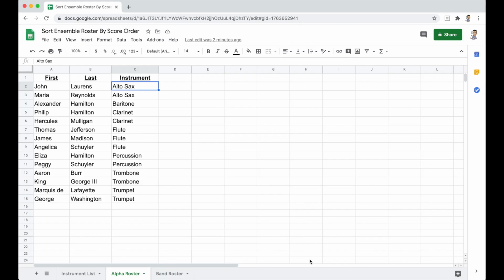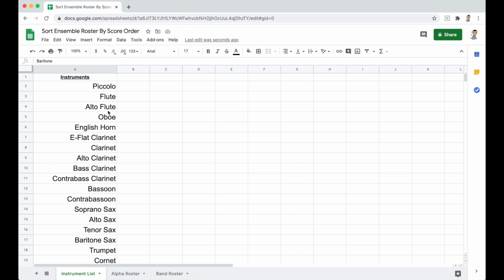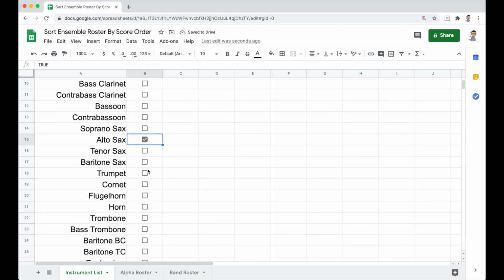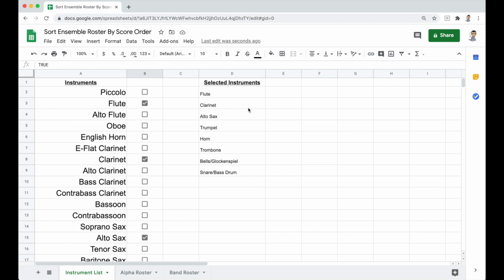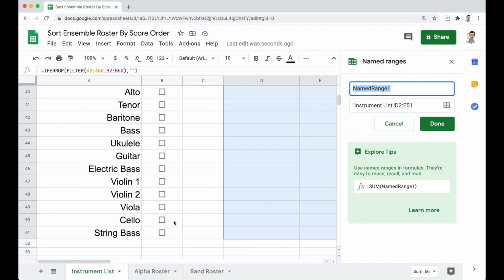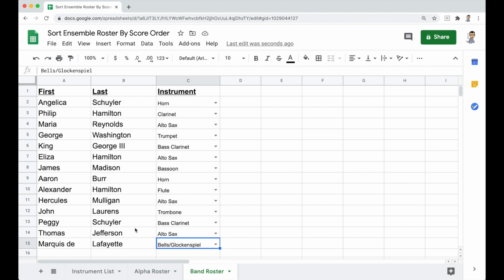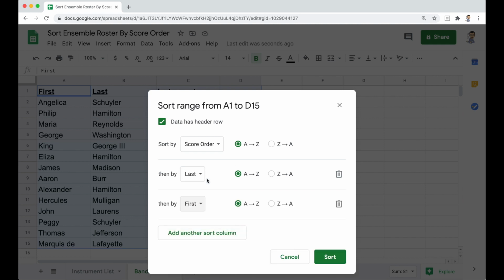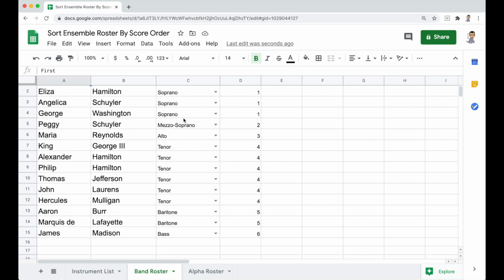Sort a Music Ensemble's Roster of Musicians (Instruments or Voice Parts) by Score Order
Hey Music Teachers, Band Directors, Chorus Directors -- You'll want to sort your ensemble roster by instrument section or voice part in SCORE ORDER, but Google Sheets ALPHABETIZES the sections. Watch this video for a nifty way of ASSIGNING instrument and voice parts to your ensemble and sorting your ensemble in SCORE ORDER.